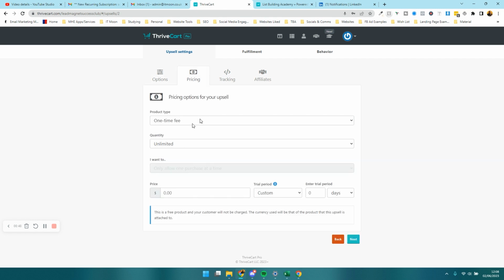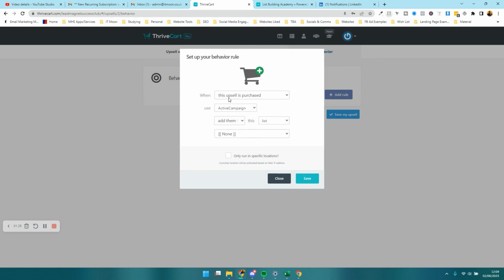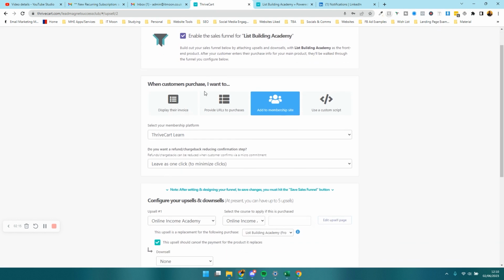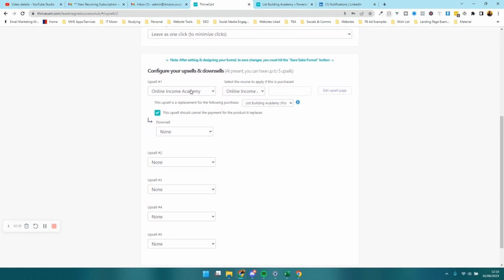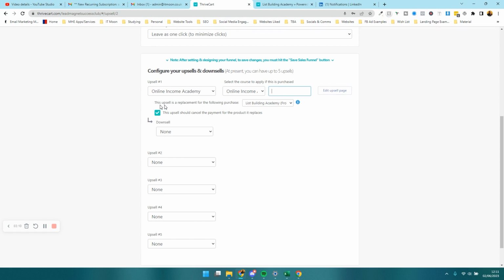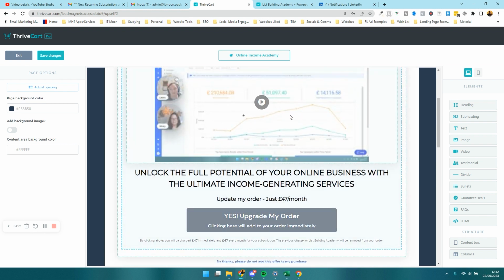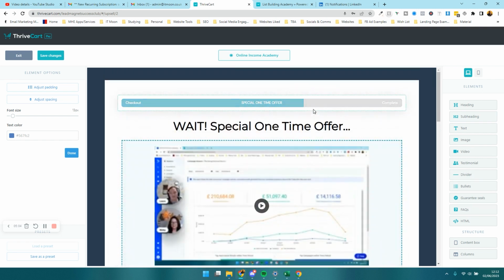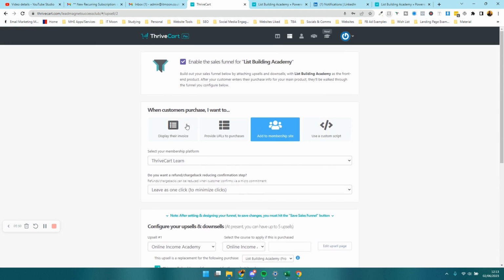Creating an upsell in Thrivecart [Step by Step 2023 Tutorial]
Ready to create an upsell in Thrivecart? This tutorial will take you step by step through the whole process.